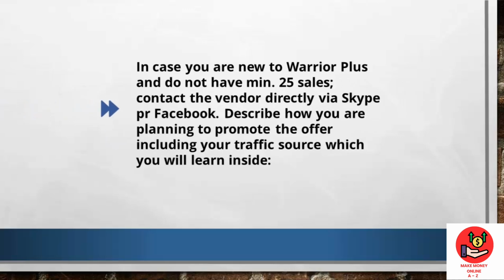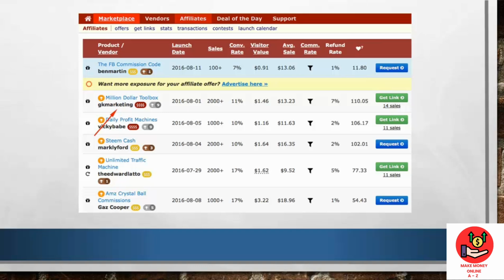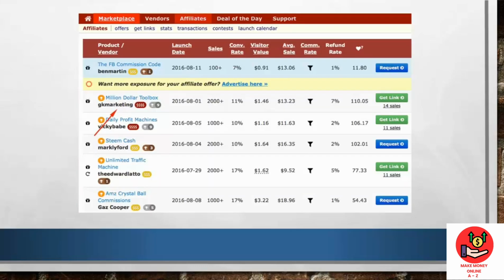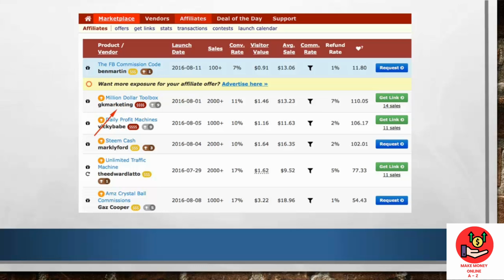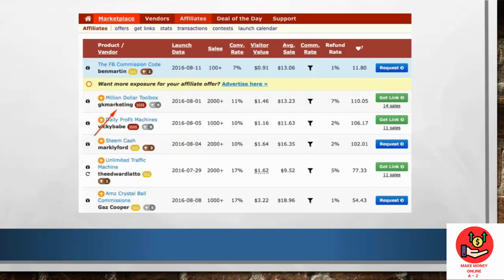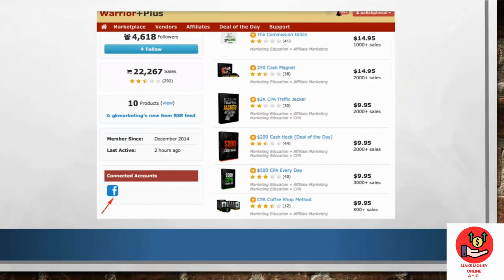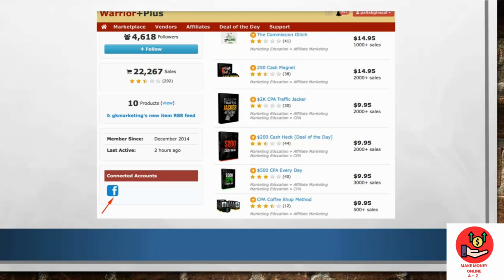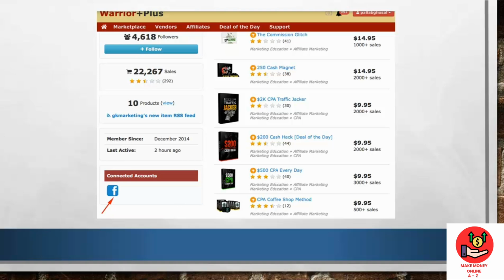"✅🚀 How to Get Approved on Warrior Plus FAST! 💰 Affiliate Marketing Made Easy!"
"🚀 Struggling to get **approved on Warrior Plus**? ✅ Don't worry! In this video, we’ll show you **how to get fast approval** and start making money with affiliate marketing! 💰

🔹 How to request approval the right way ✍️
🔹 Tips to increase your chances of getting accepted 📈
🔹 Common mistakes to avoid ❌
🔹 How to find the best offers to promote 💵